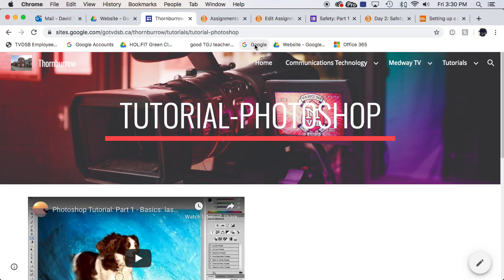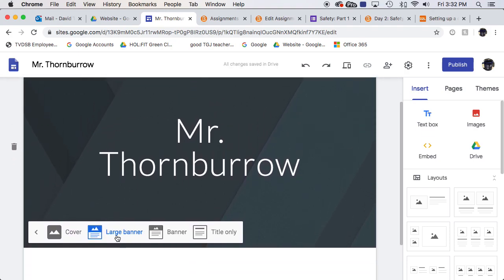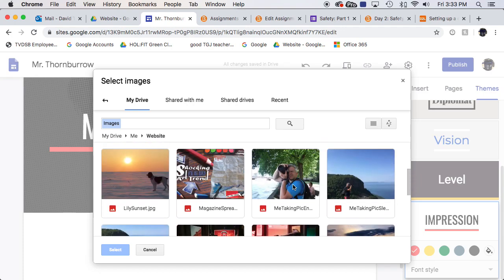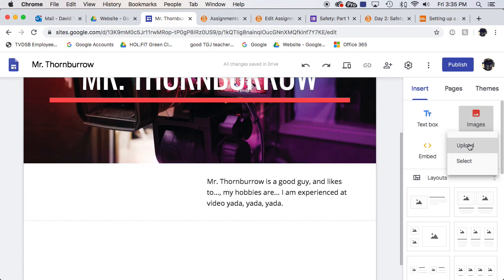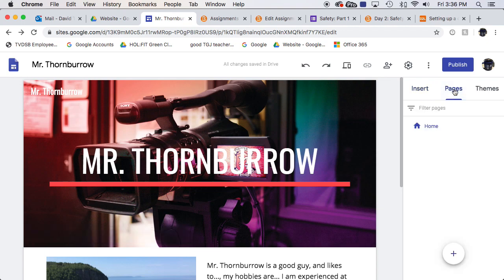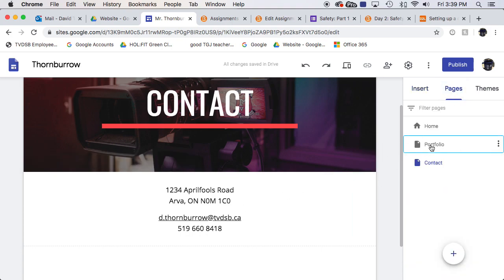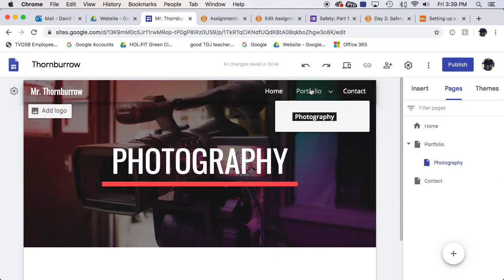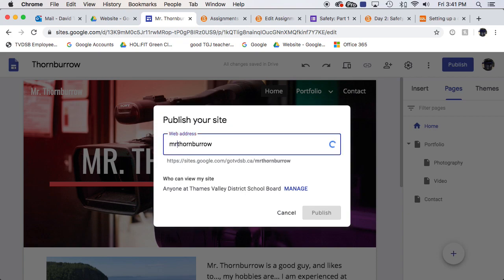Google Sites: Part 1 - Getting Started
How to start your site, add photos, make pages and publish